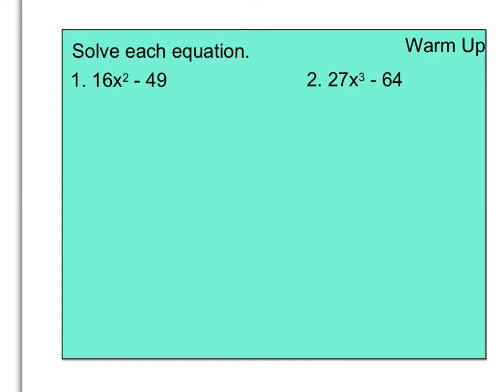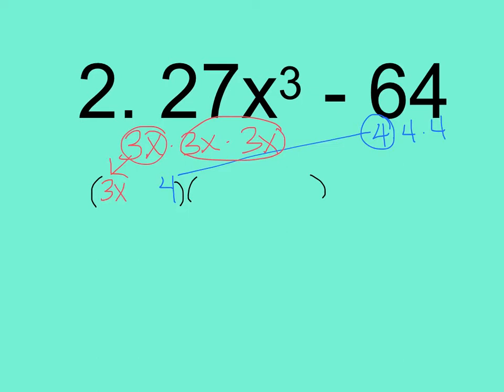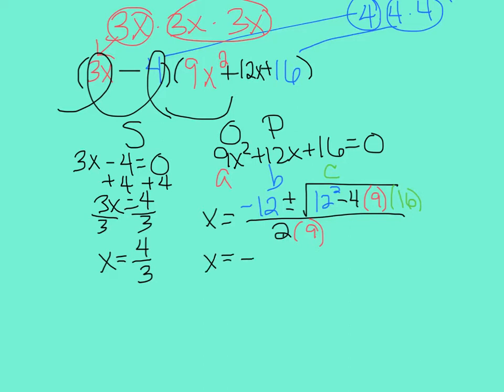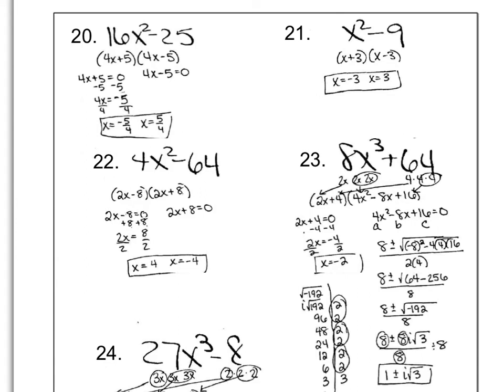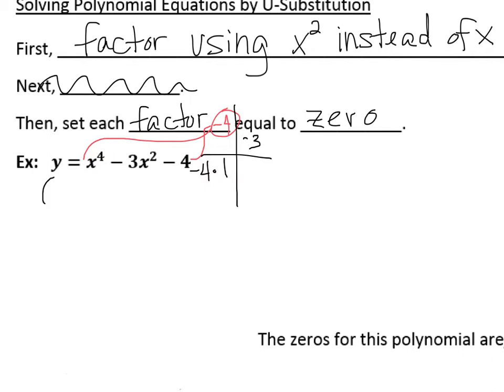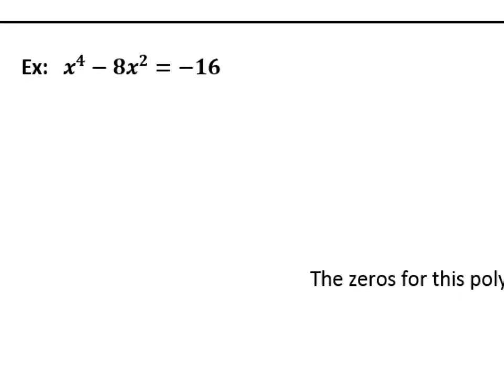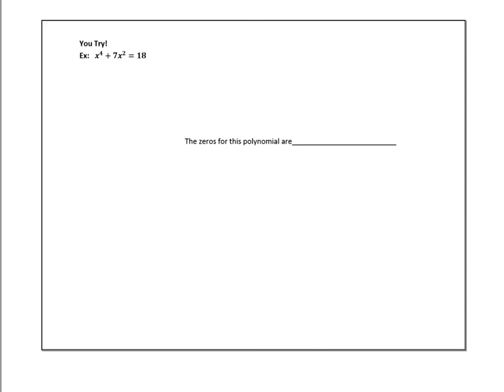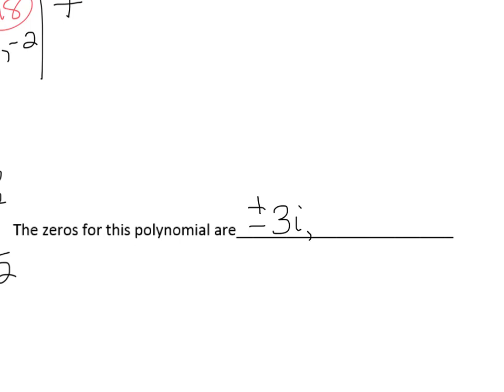3-5 part 3b